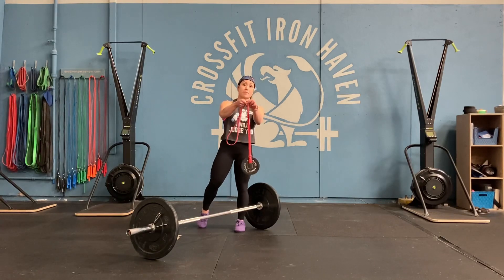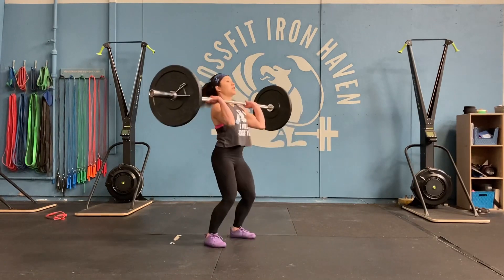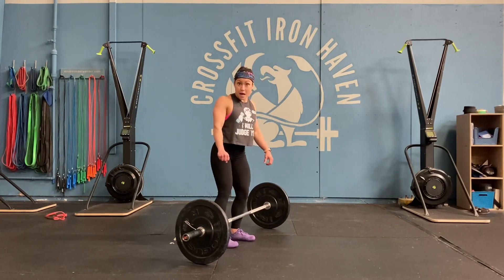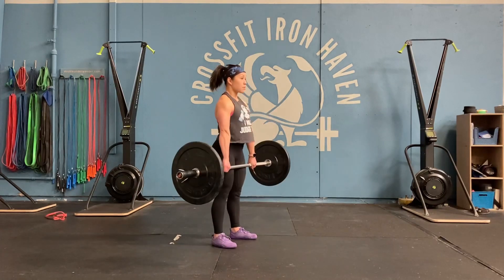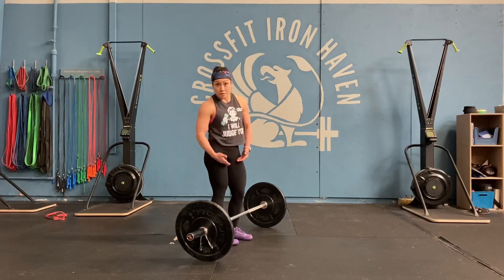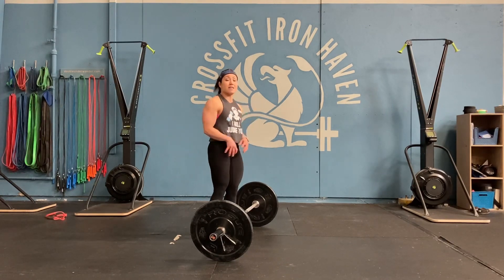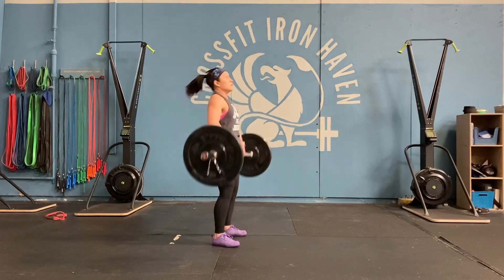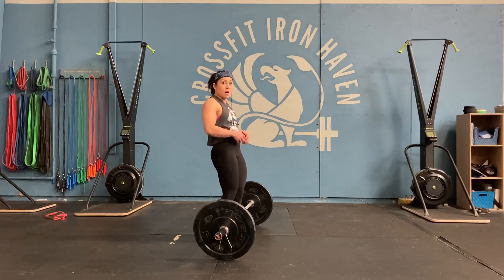Drills For Early Arm Bending in Weightlifting Snatch or Clean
Do you tend to bend your arms too early when doing snatches or cleans since you don’t trust your legs? These are some set up cues and drills to help you fix or think differently about how you approach the lift to reduce the tendency to row the bar up with the arms.